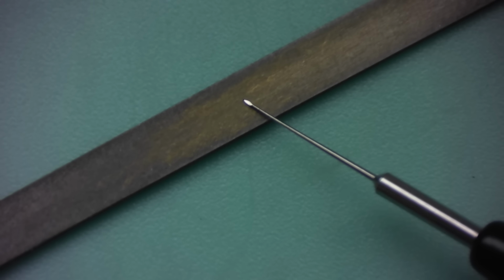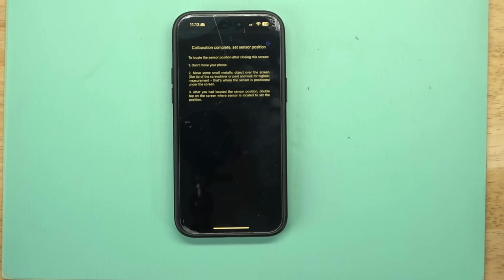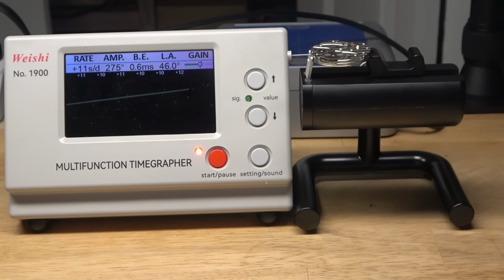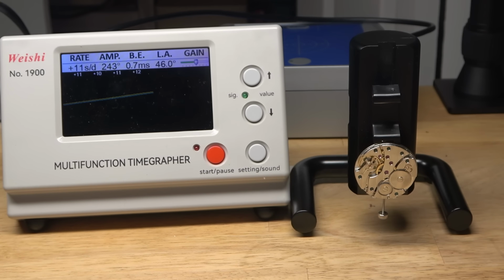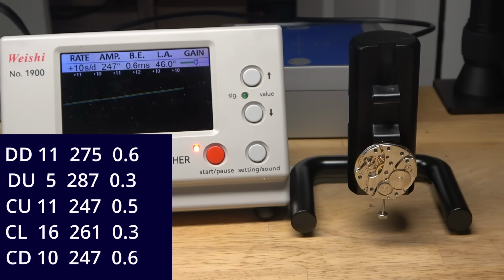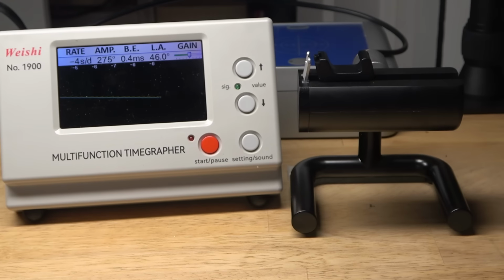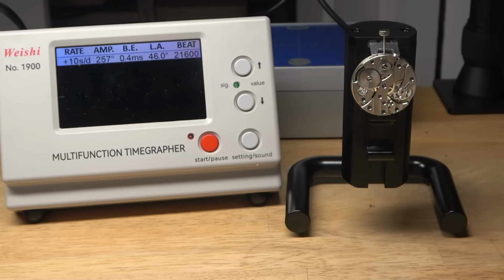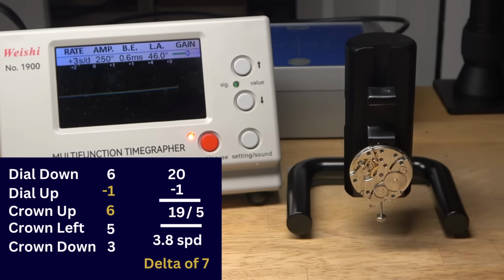Questions About Low Amplitude, Magnetism, Over Lubrication & Regulation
In lesson 8 of this series, I answer some common questions  affecting many viewers , including low amplitude, magnetism and over-lubrication.  Then we will cover basic Regulation. Whether you're troubleshooting a sluggish movement or fine-tuning performance, this lesson provides essential watchmaking knowledge.

I am a  big fan of Amazon, and many of my links to products/gear are links to those products on Amazon. I am a participant in the Amazon Services LLC Associates Program, an affiliate advertising program designed to provide a means for me to earn fees by linking to Amazon.com and related sites.

MY CHOICE FOR WATCH LUBRICATION
► 4 Pot Oil Reservoir (Amazon)

Item ID:                         ELG6VCJ
Author Username:                 TexasBrother
Licensee:                        Alex Hamilton
Registered Project Name:         Lesson 8
License Date:                    March 8th, 2025